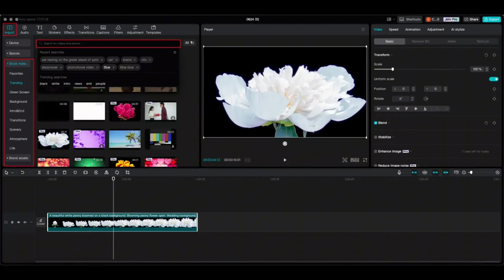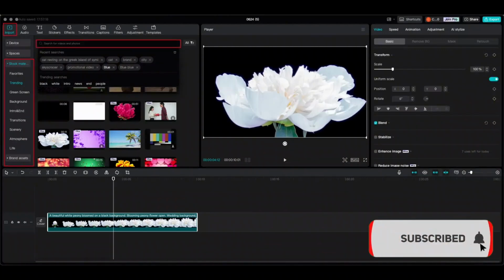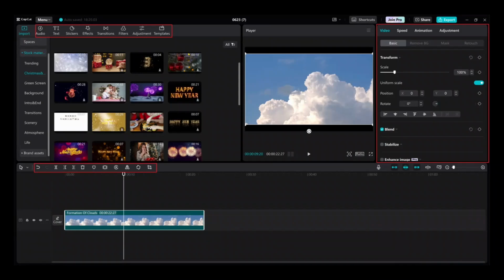How to Use Stock Video on CapCut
How to Use Stock Video on CapCut (2025)!
Want to enhance your video edits with stock footage in CapCut? This video will guide you through the steps to use stock videos in CapCut quickly and easily. Whether you're asking, "How do I add stock videos in CapCut?" or need help finding and using them, this tutorial has you covered. Learn how to access CapCut's built-in stock videos, import external clips, and enhance your edits effortlessly. Watch now to start using stock footage in CapCut today!

Timestamps:

00:00 How to Use Stock Video on CapCut
00:10 How Do I Add Stock Footage in CapCut?